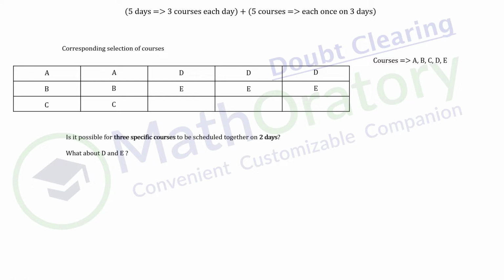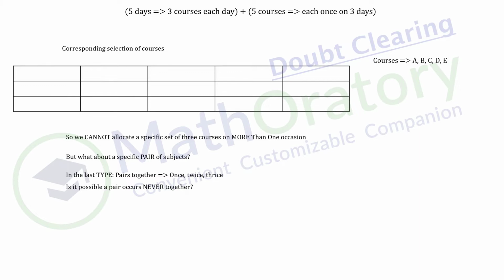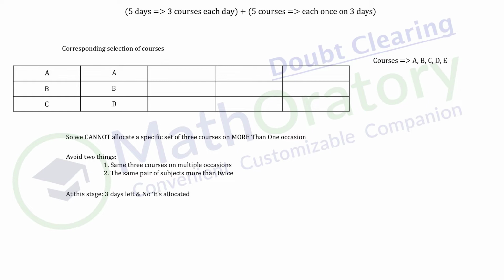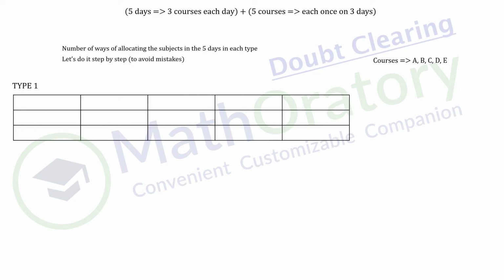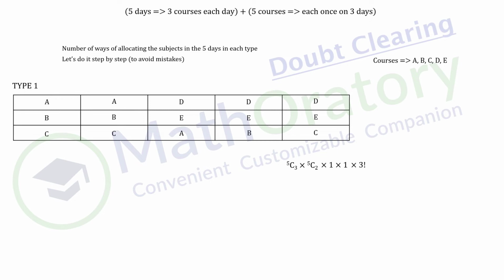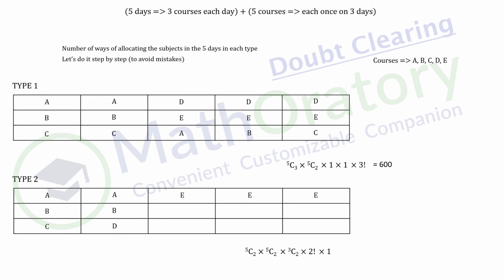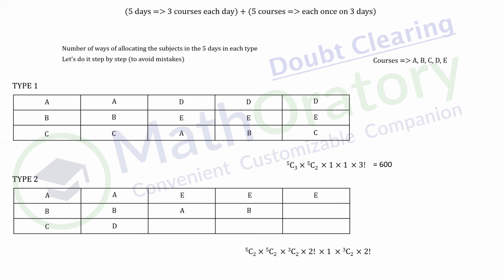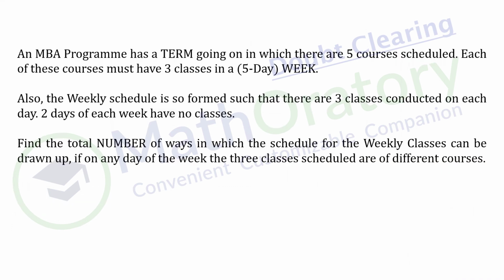Permutation Combination problem: 5 courses - 5 days allocation | Solution by CAT QA 100 Percentiler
Problem Statement: An MBA Programme has a TERM going on in which there are 5 courses scheduled. Each of these courses must have 3 classes in a (5-Day) WEEK.
Also, the Weekly schedule is so formed such that there are 3 classes conducted on each day. 2 days of each week have no classes.
Find the total NUMBER of ways in which the schedule for the Weekly Classes can be drawn up, if on any day of the week the three classes scheduled are of different courses.

Try the problem once yourself before going through the detailed solution.
Fun and Visual approach by our QA Chief mentor and Academic Head, Mr. Soumya Chakraborty.
Mr. Chakraborty has attained 100 Percentile in QA as well as 100 Percentage in QA in CAT. His approach is primarily based on simplification of a process and objective thinking. He likes to use visual aids wherever necessary, which in turn also helps our students to understand things smarter and easier.

Schedule of the video:
0:00 Teaser
0:19 Intro
1:05 Problem Statement
1:56 Structure of the solution
3:08 Detailed Solution
19:15 Outro